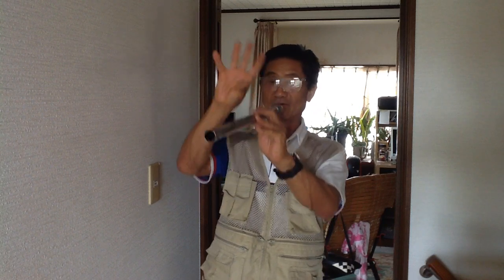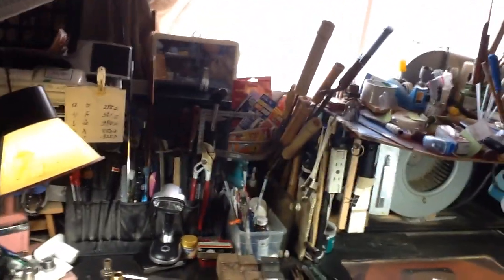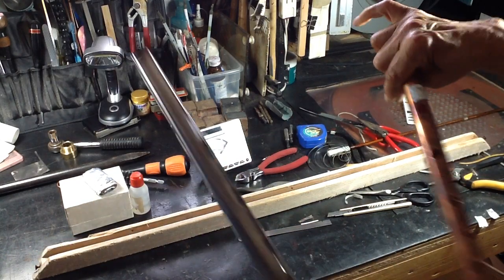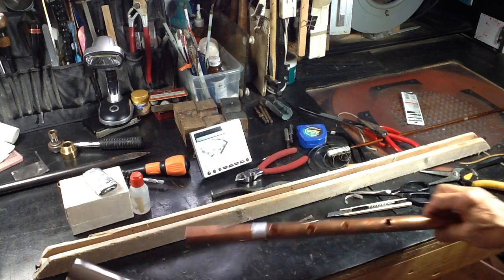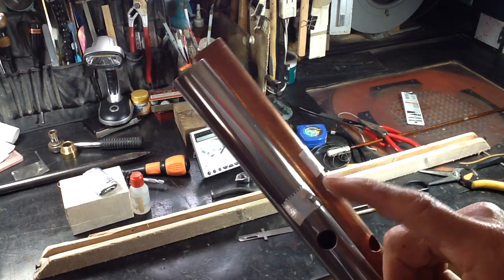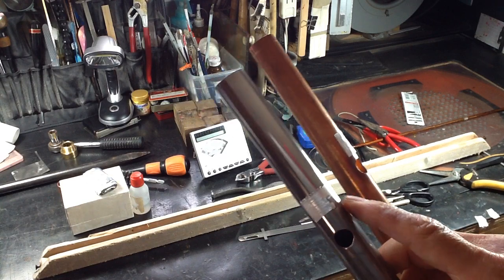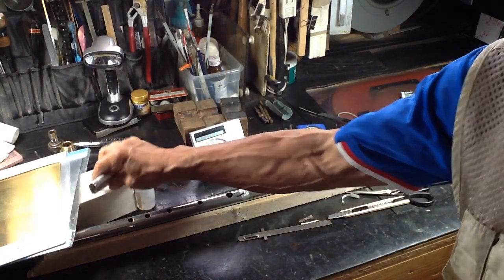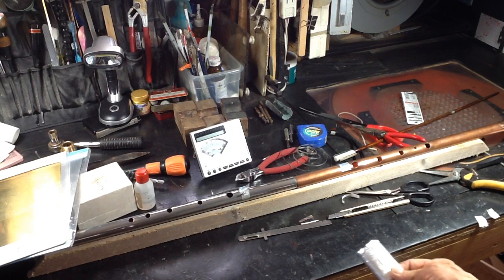尺八制作新製作方法 メッキするブロンズ尺八七つ目の穴に異変が